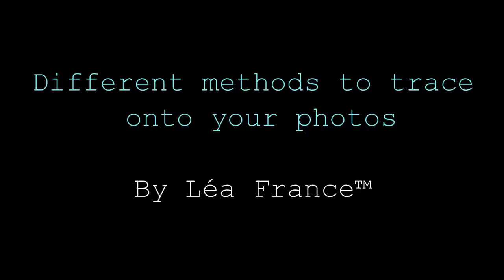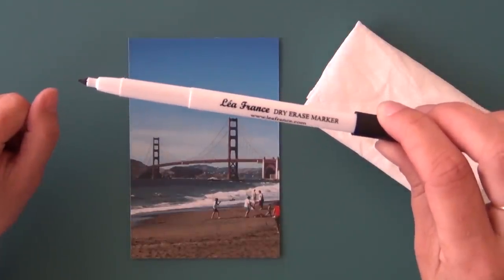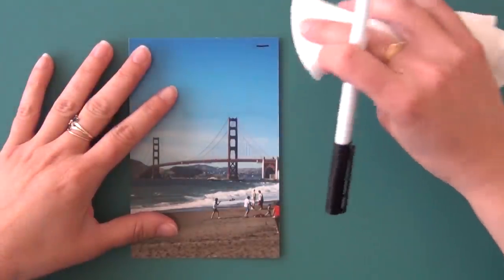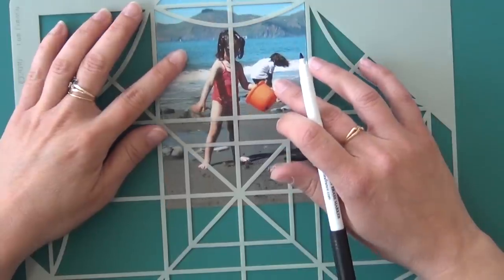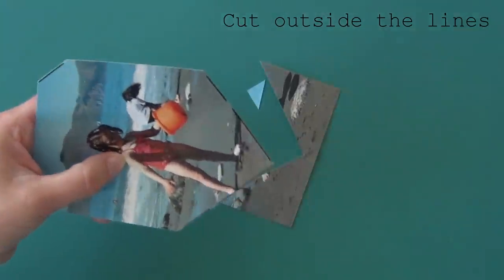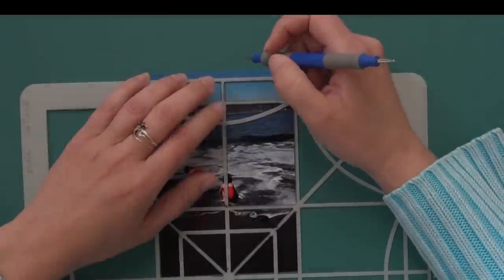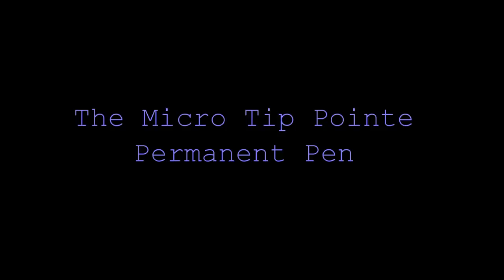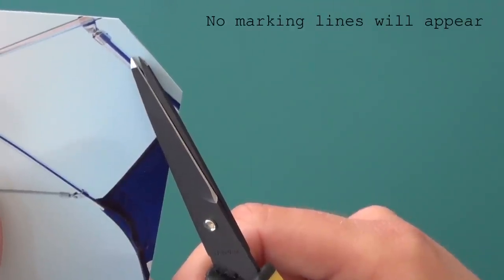Different methods to trace onto your photos